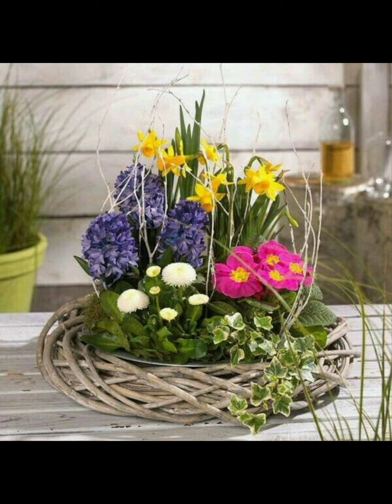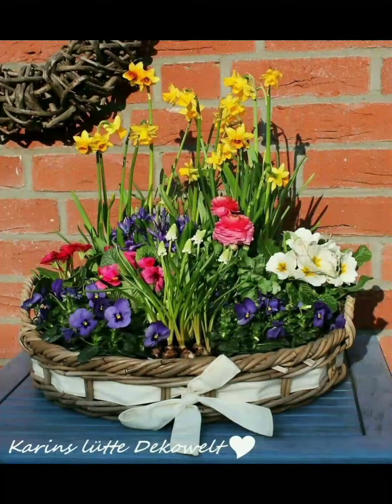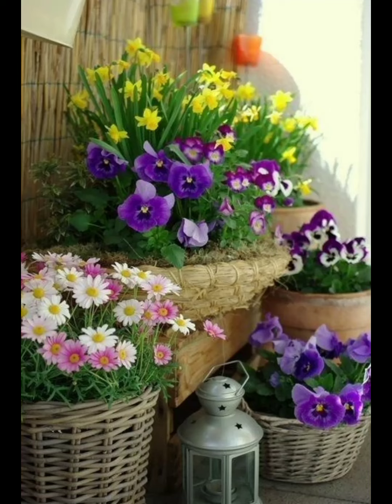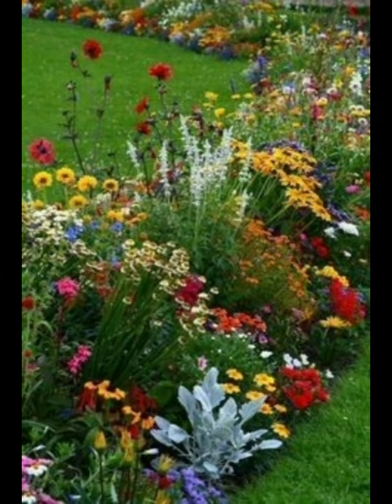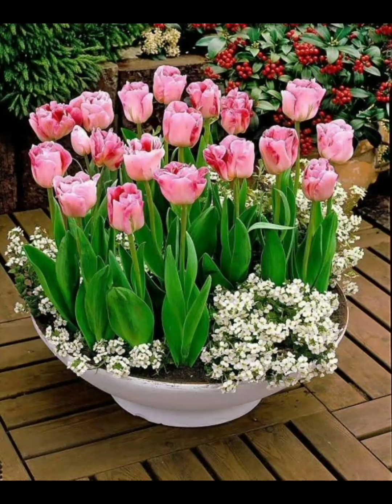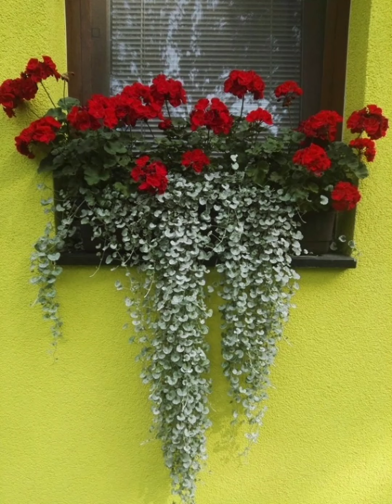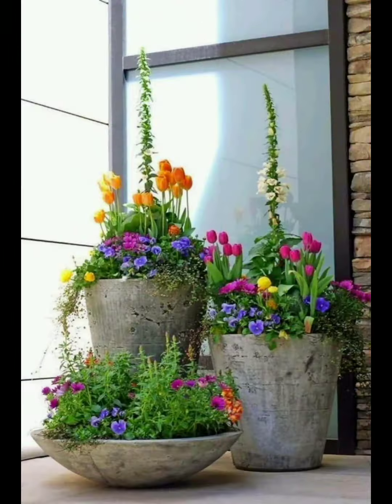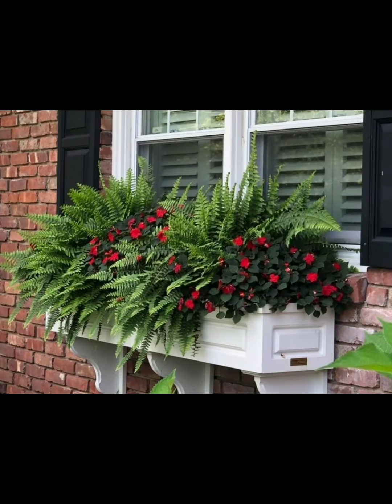Beautiful garden ideas 2024| awesome green gardening#greenhouse